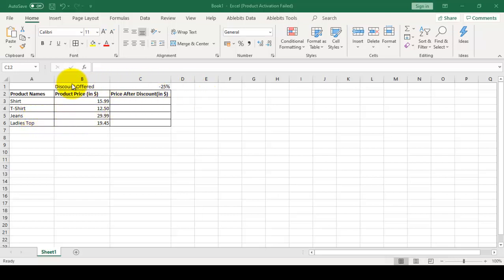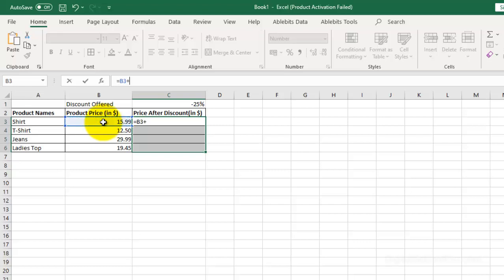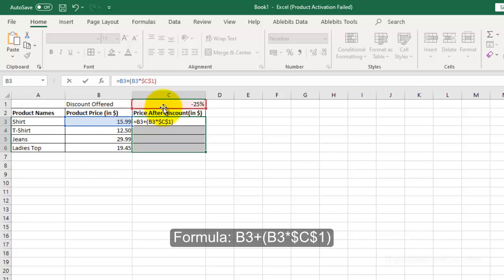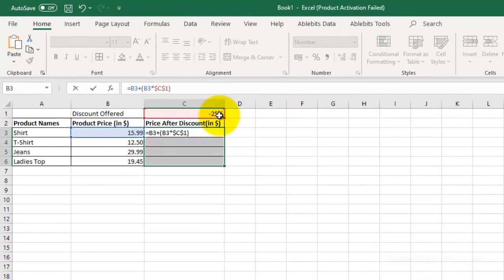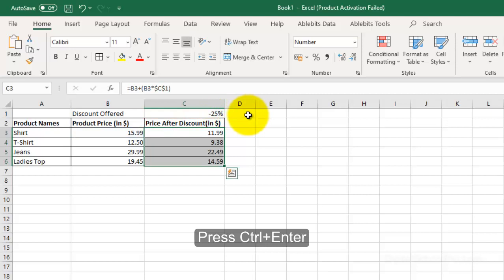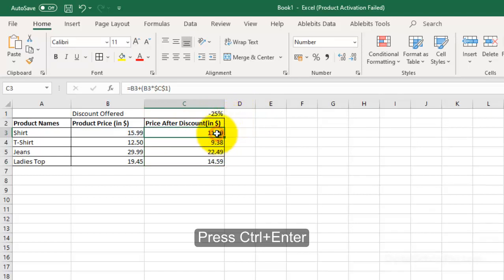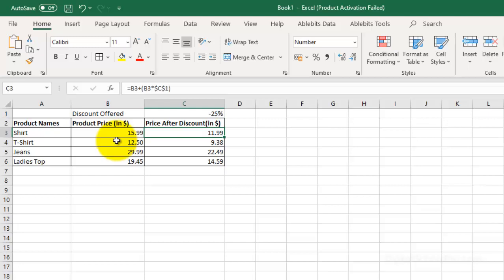Microsoft Excel 2016: Product Price Discount Tutorial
Microsoft Excel 2016 Training:
Formula for calculating Product Price Discount in Microsoft Excel 2016 tutorial